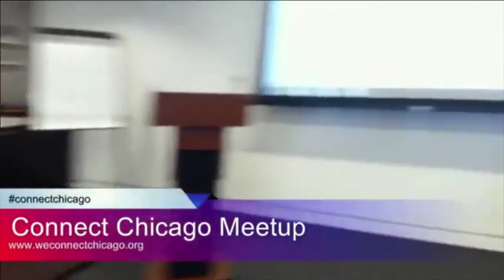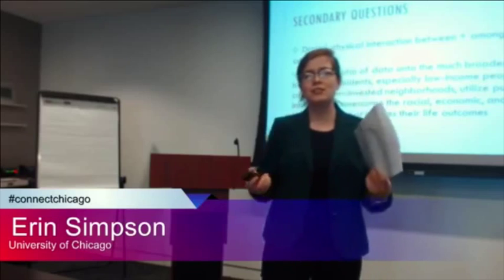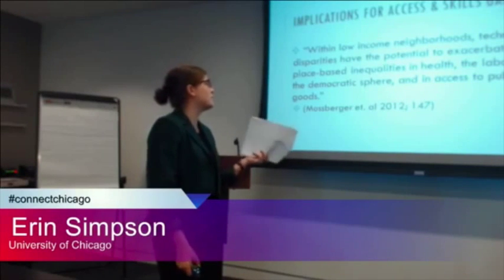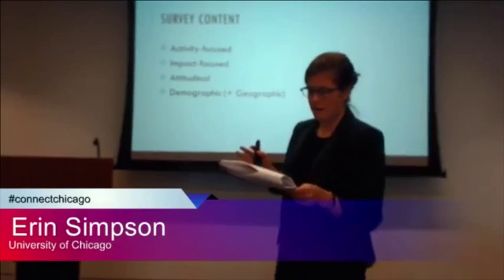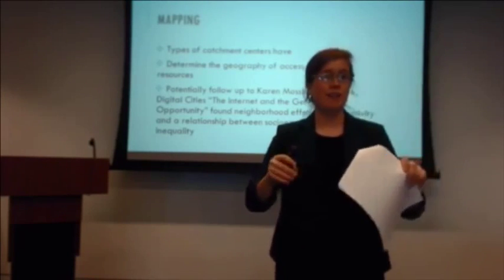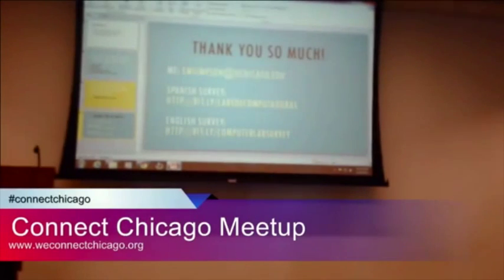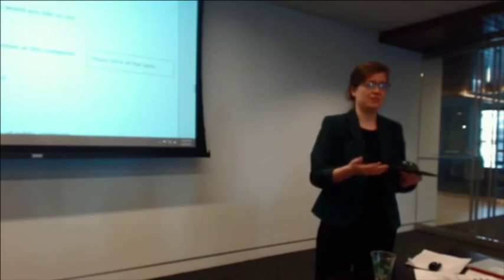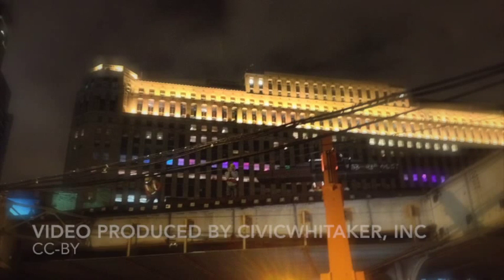Assessing the Use & Impact of Public Computing Centers in Chicago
Erin Simpson , Public Policy Student at the University of Chicago & Civic Tech Fellow at Microsoft, will talk about her research of Connect Chicago locations, occurring over the next two months. Attendees will be asked to encourage the administrators of public computer centers they know to participate.